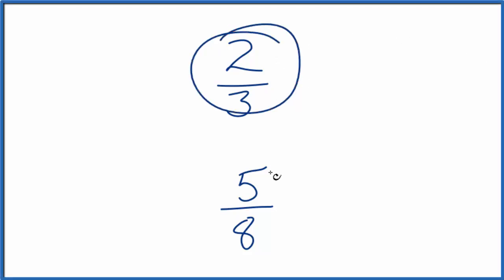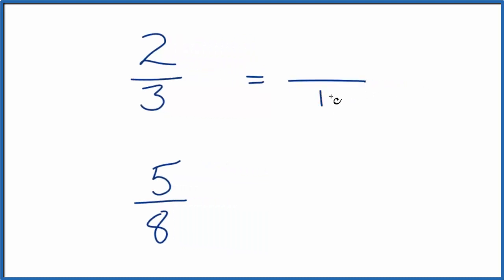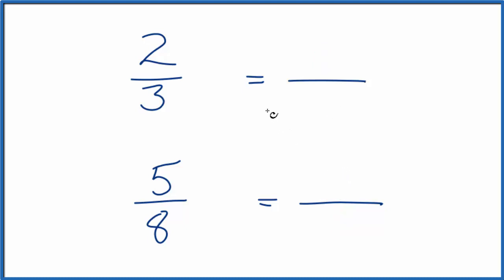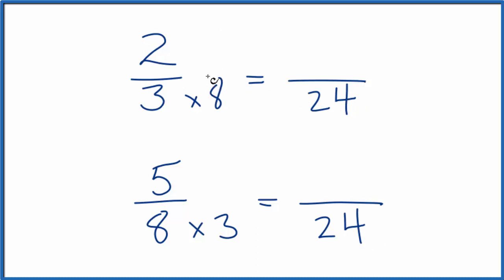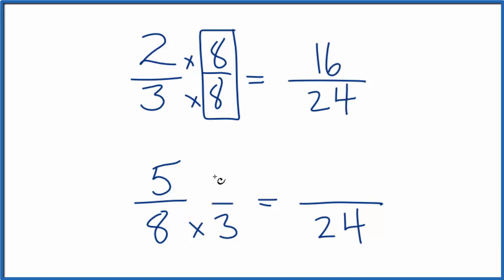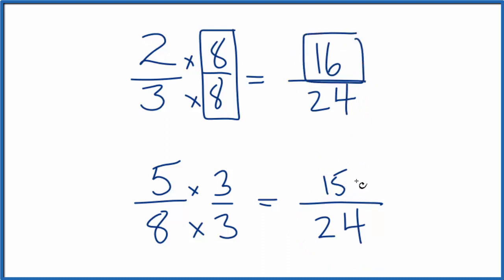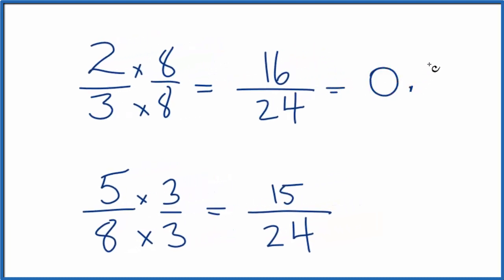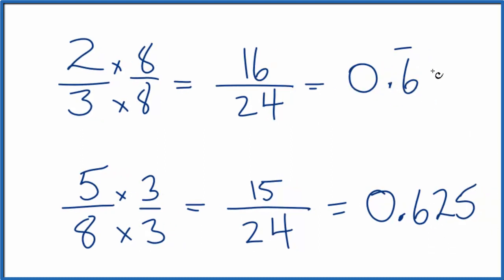Which fraction is greater? 2/3 or 5/8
Second, we could also divide 5 by 8 and we get 0.625.  Then we divide 2 by 3 and we get 0.66 (repeating).  This also allows us to see that 2/3 is a larger fraction than 5/8.